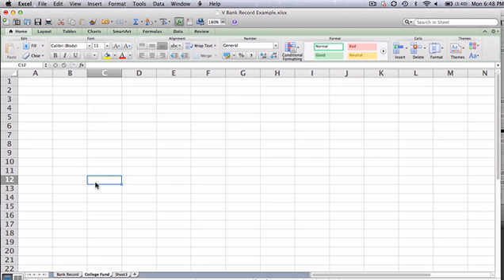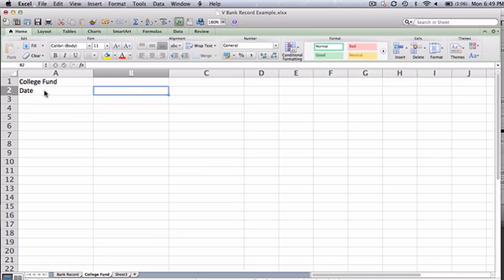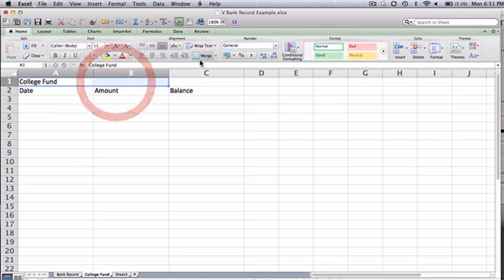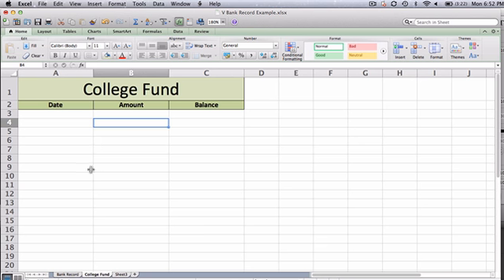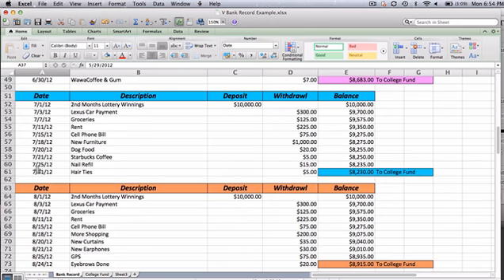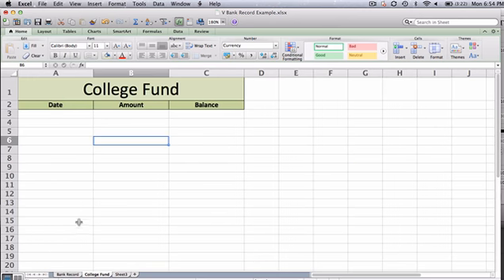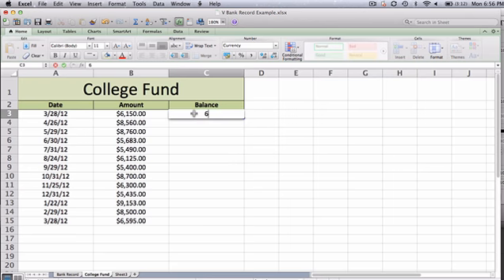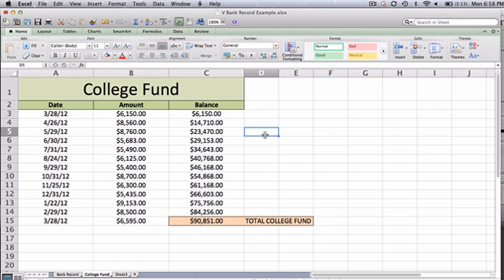Excel Addition: Track Monthly Savings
The video explains how to compile the college fund data and complete the bank record assignment.